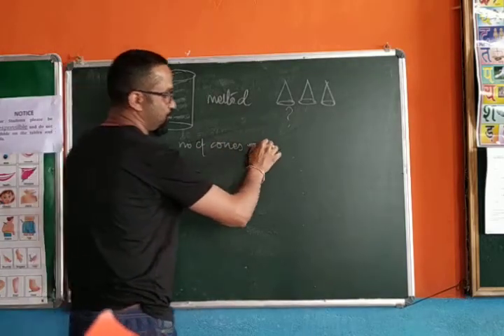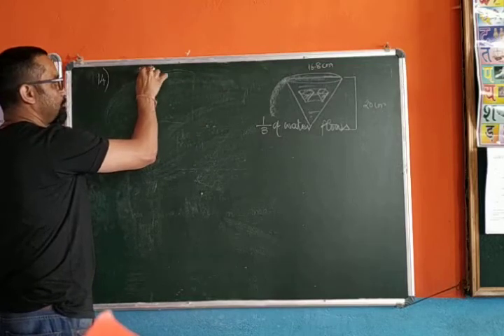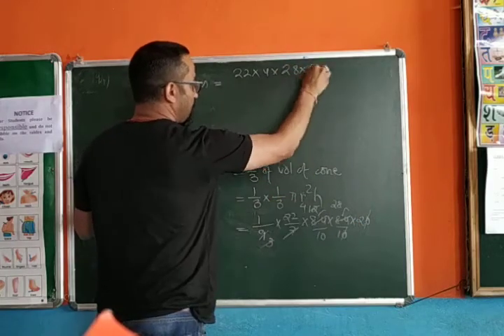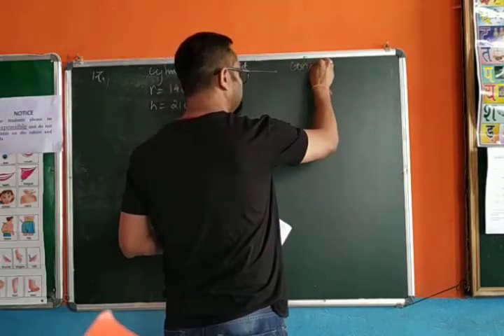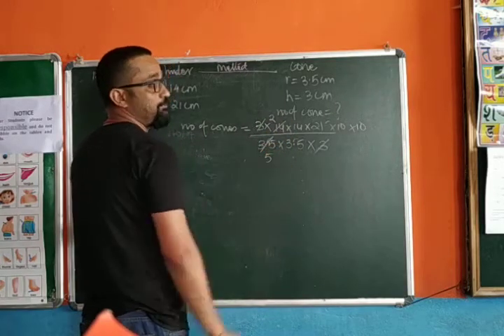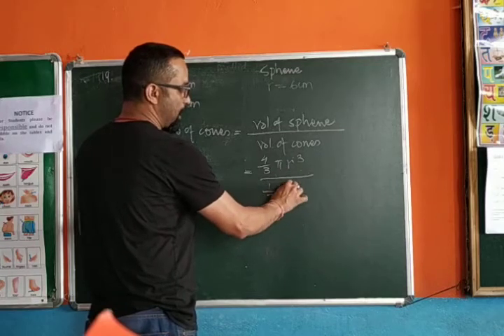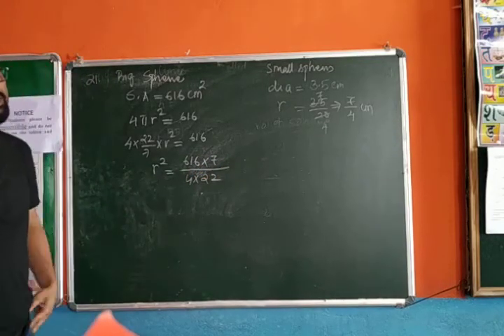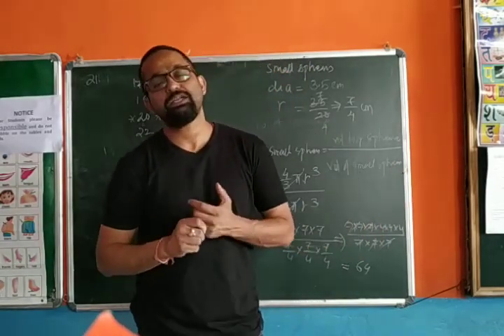Conversation of one solid into another part 2(class 10)